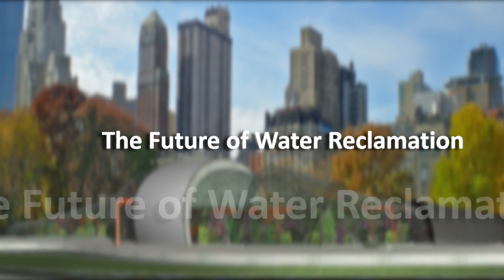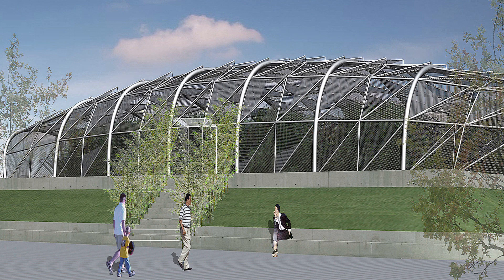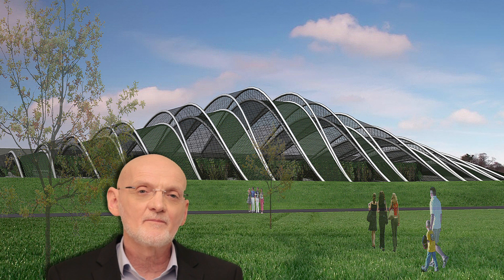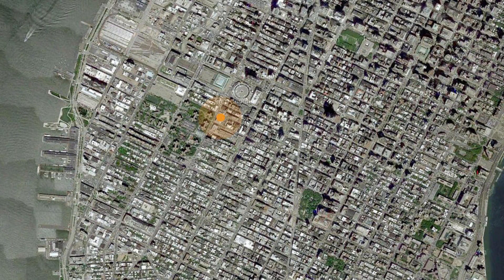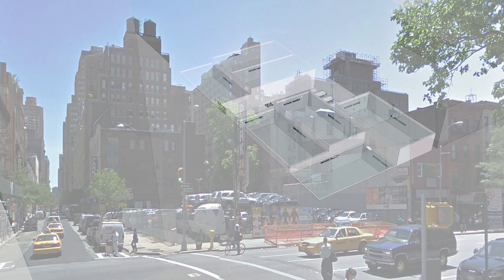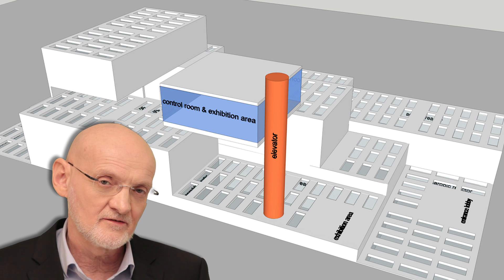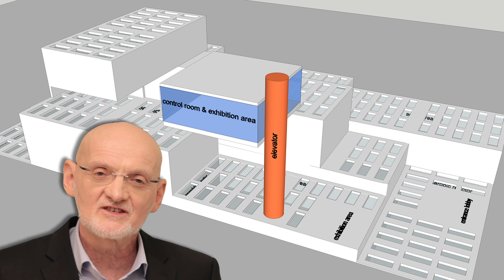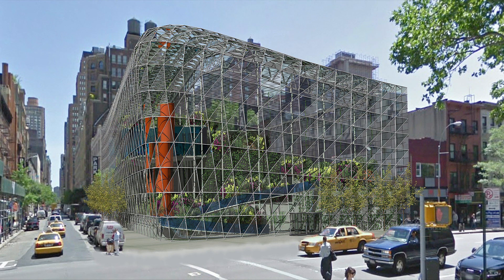The Future of Water Reclamation - Organica Webinar 8/8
Organica facilities reclaim water and serve as a space for recreation and education, but also help to convert the "concrete jungle" into a greener and more sustainable local environment.